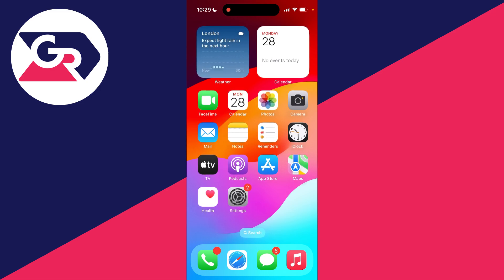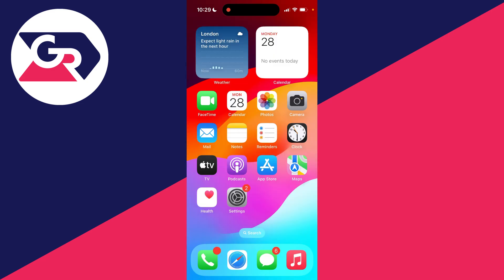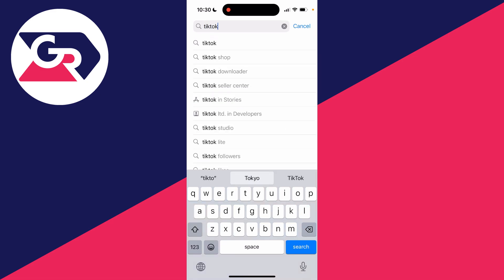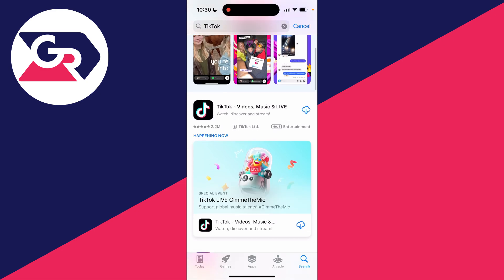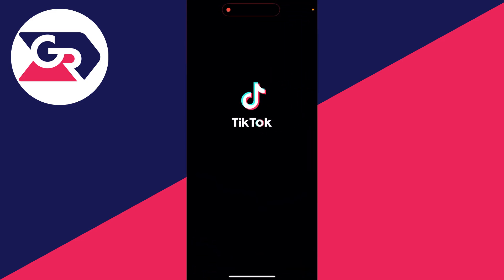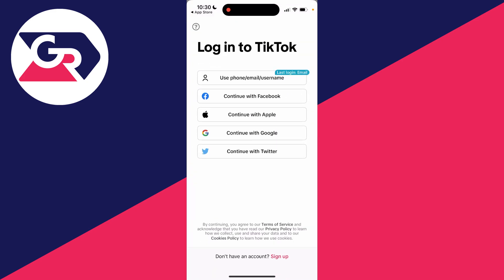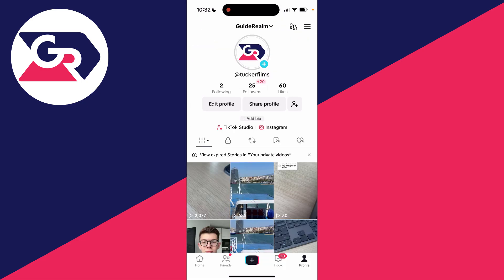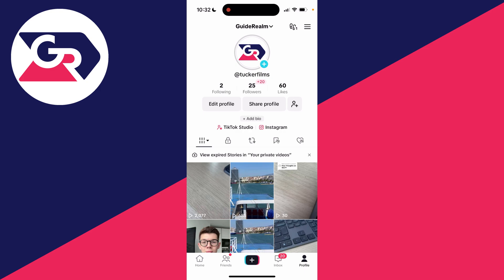How To Download TikTok On iPhone - Full Guide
Learn how to download and install tiktok on iphone in this video.

GuideRealm